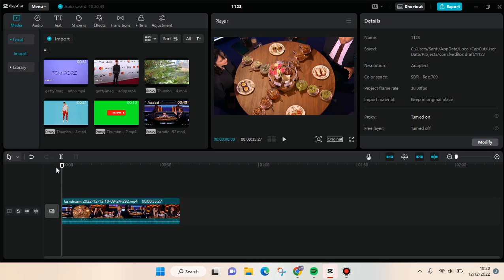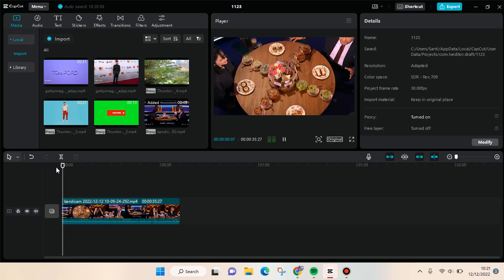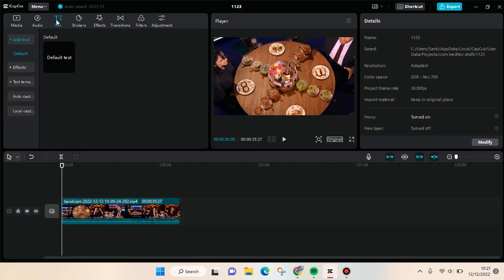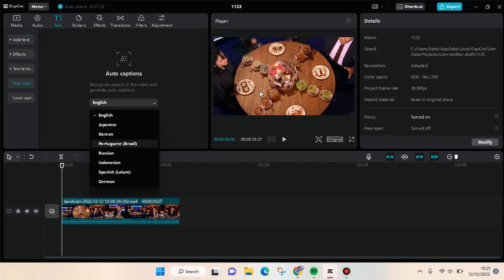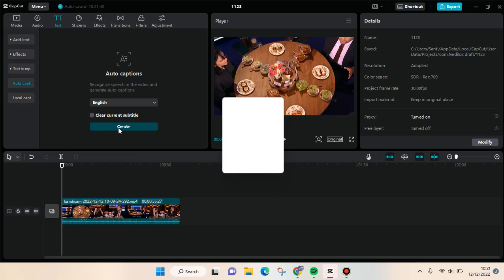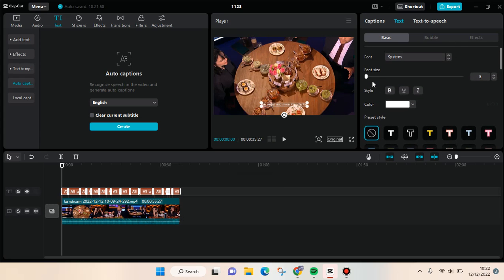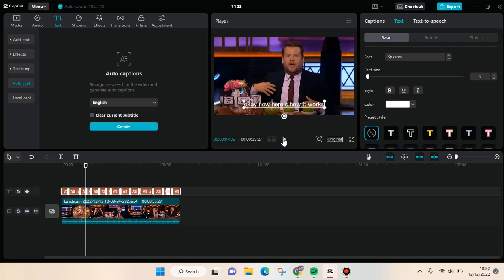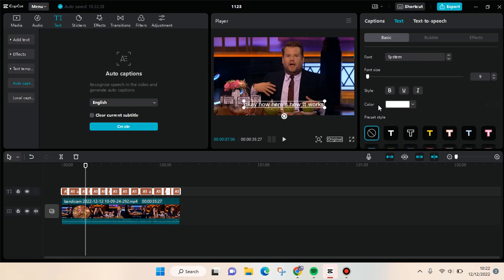How to Add Auto Captions and Subtitles on CapCut PC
Here's how to add auto captions and subtitles on CapCut PC